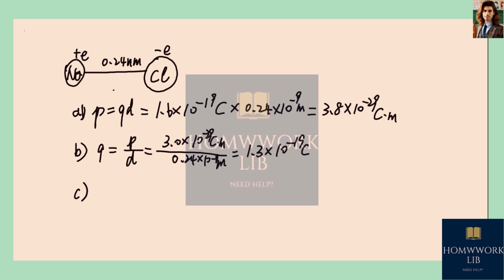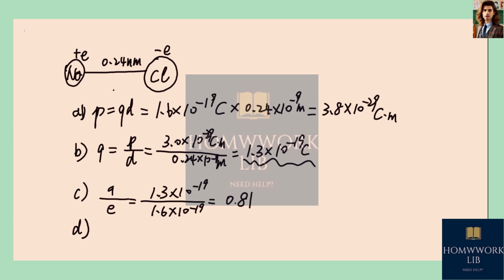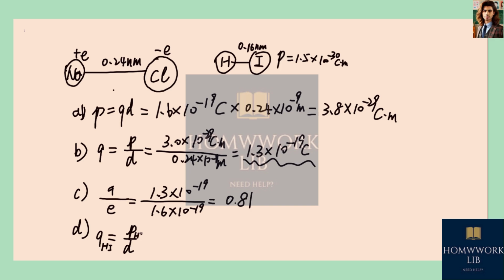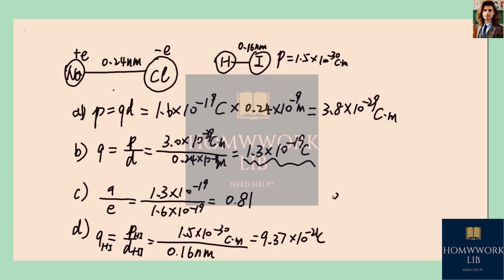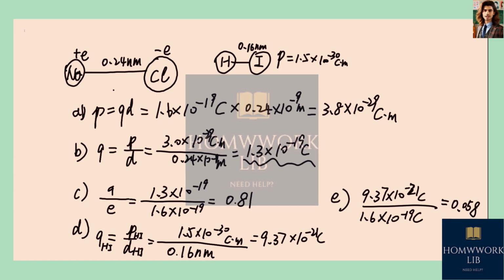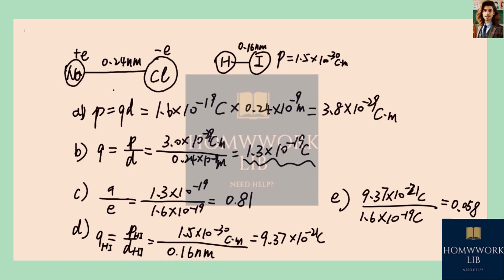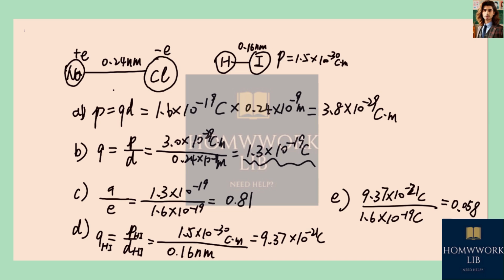[Physics] The equilibrium separation of the two nuclei in an NaCl molecule is 0.24 nm. If the molec